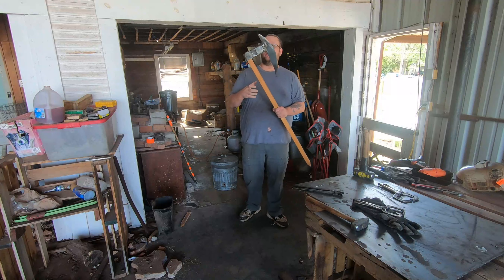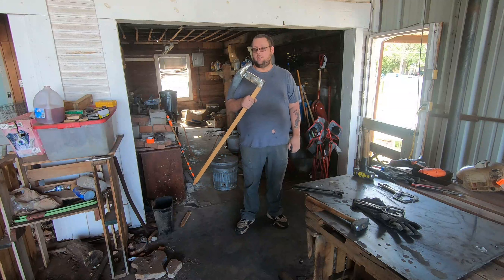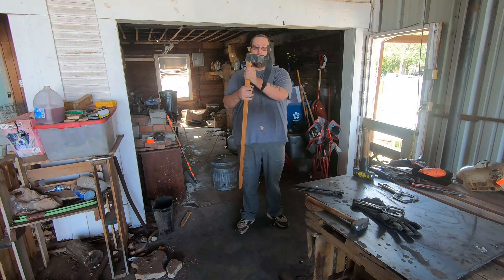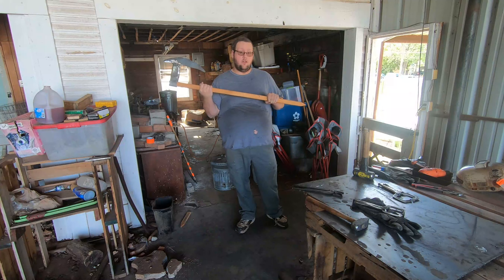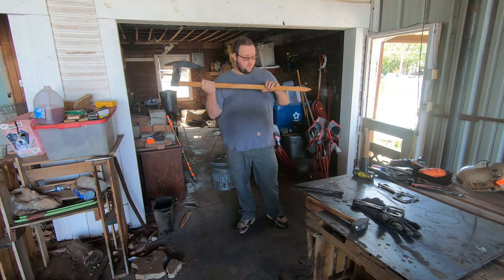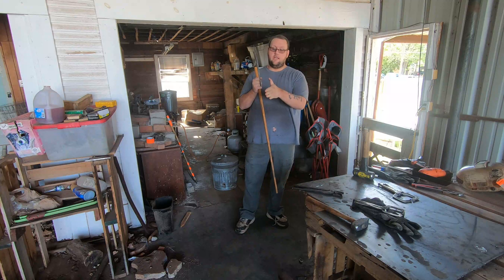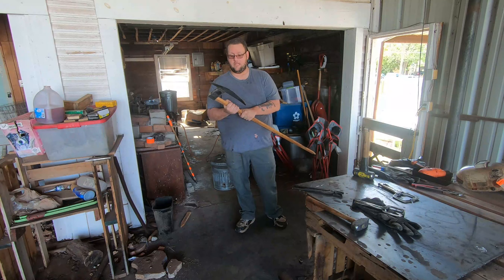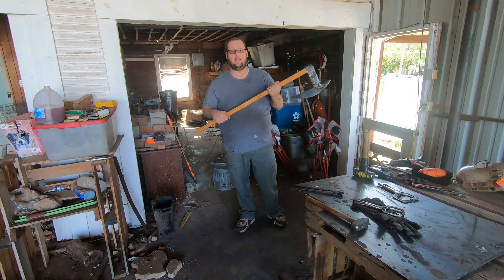Beveling the Axe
so a short video. my angel grinder died on me so I have to get a new one. will be back with new stuff next week. let me know name suggestions.